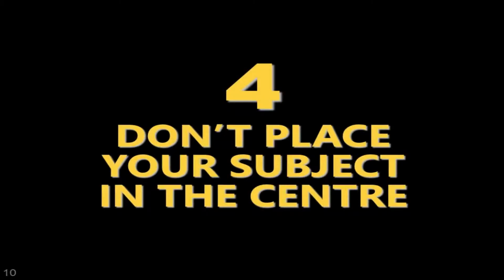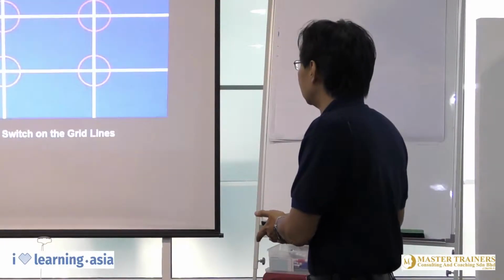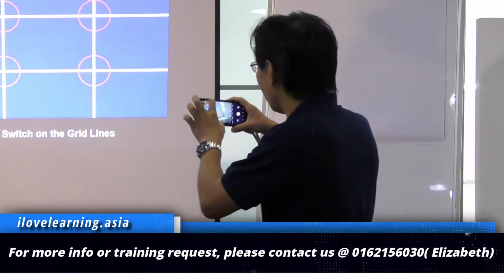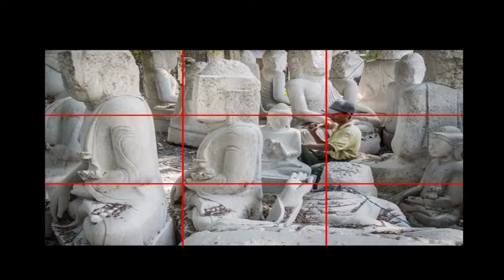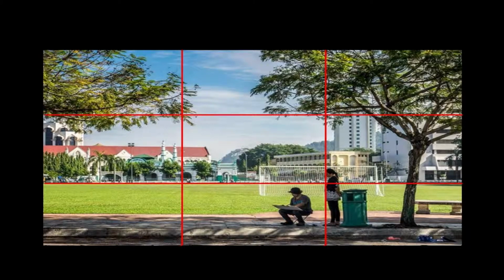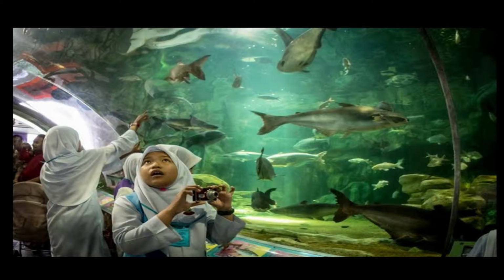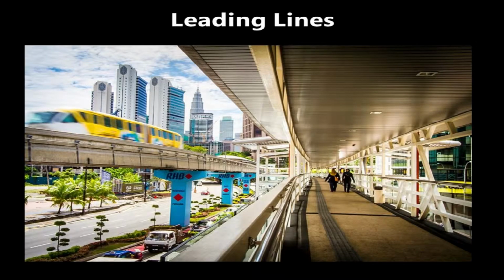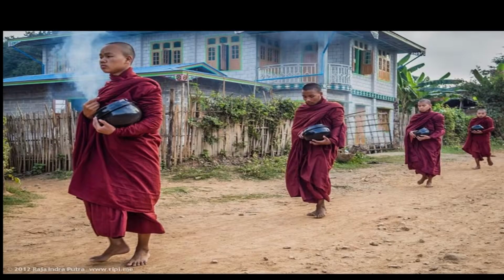TTT Sharing Session 7 Mobile Phone Photography Tips Part 3 by Raja Indra Putra